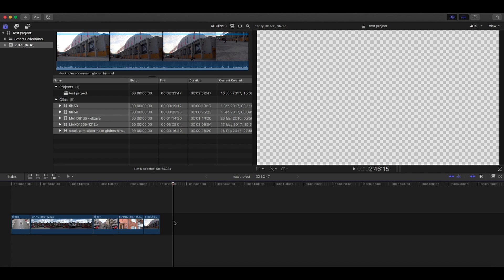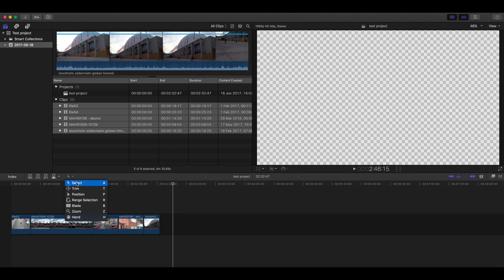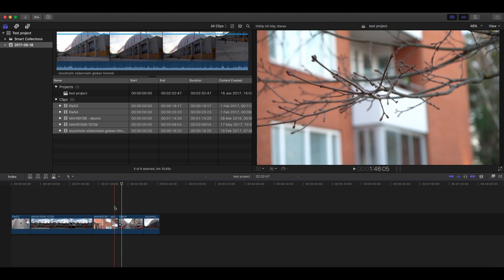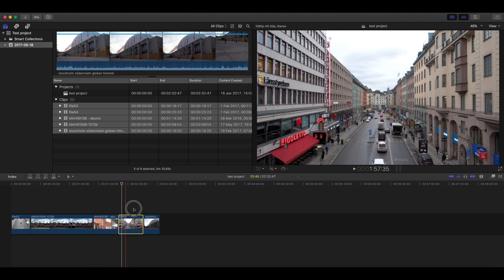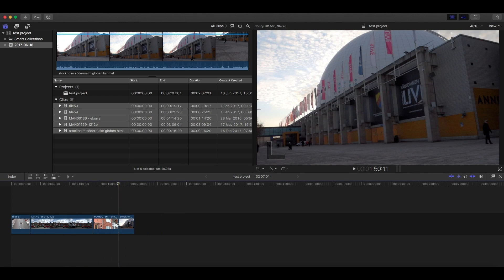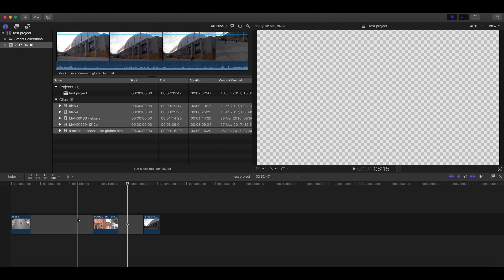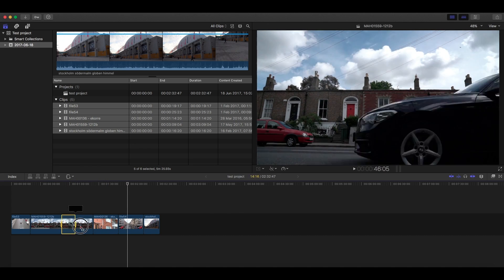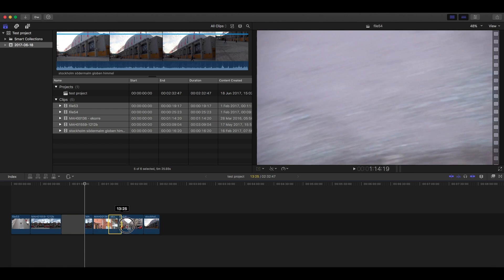How to turn off magnetic timeline in FCP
If you want to turn off or disable the magnetic timeline in Final Cut Pro, this is how you do it:

0:07
When you have the “Select” cursor, the clips will snap to each other evertime you try to move it,
but if you change the cursor to “Position” or just press P on your keyboard, everything will now stay in place.

0:24
But as you will see, the clips will still snap when you delete something. To avoid this, hold down "fn" (bottom left on your keyboard) when clicking “delete” and everything will stay in place.

0:36
This works the same with the range selection tool. So now you can control everything on your timeline. If you want to get back to the magnetic timeline, just change to “Select” again, or press A on your keyboard.